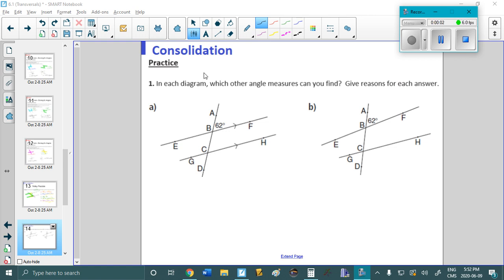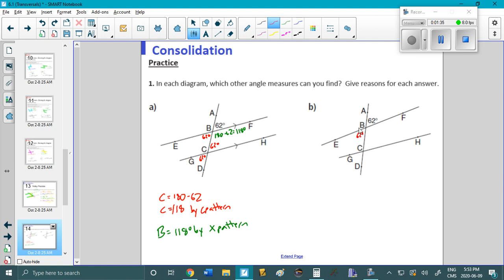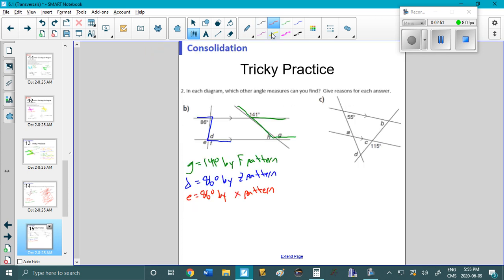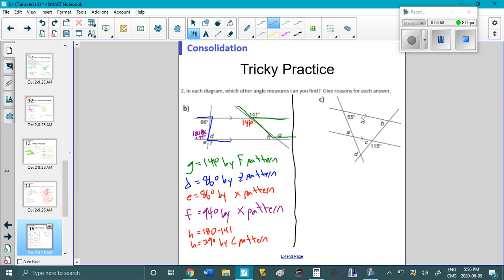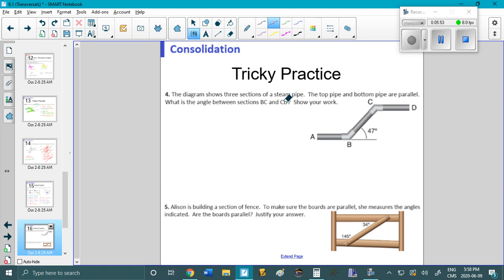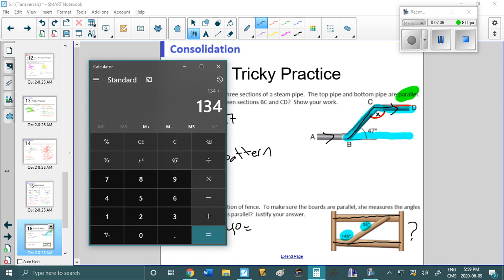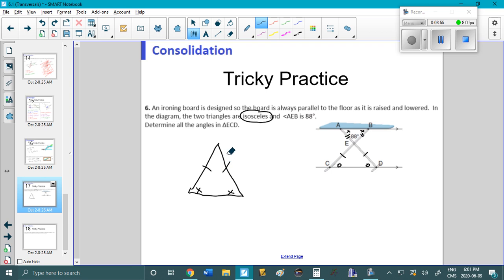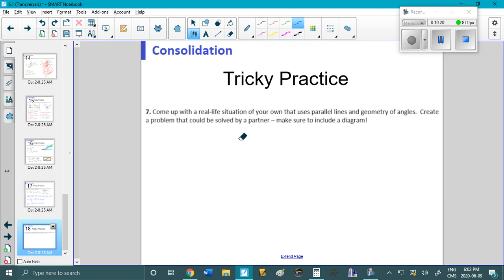MFM1P 6.1 - Transversals Solutions